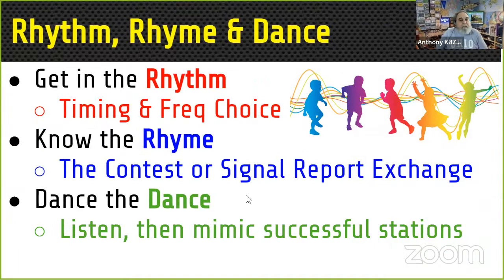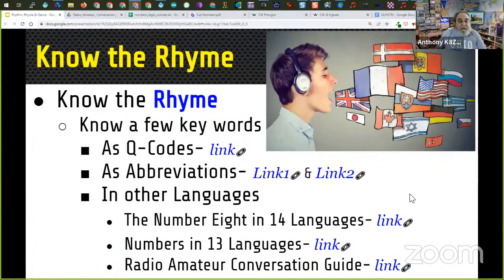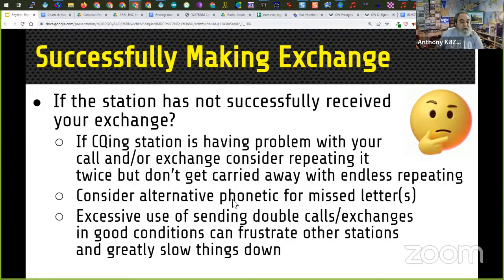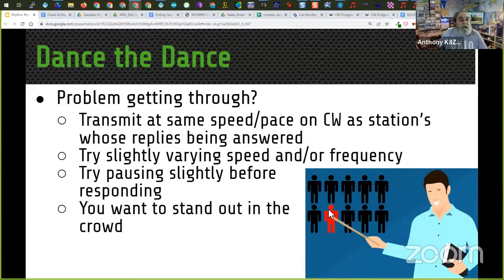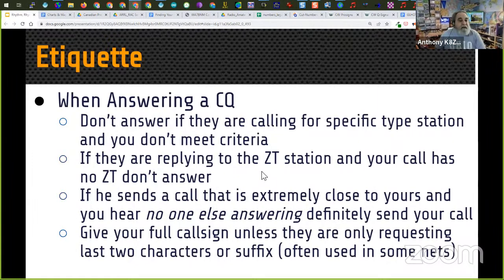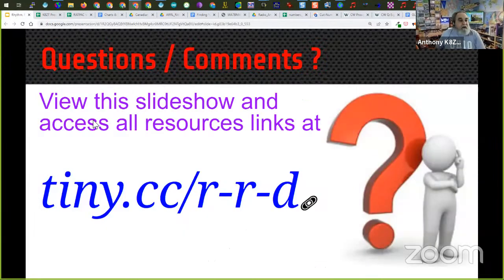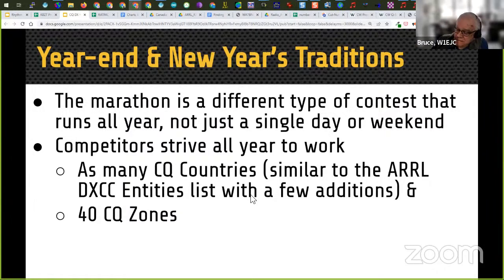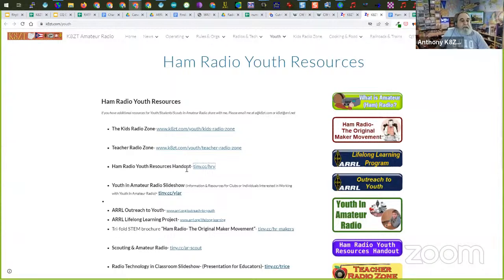GET IN THE RHYTHM OF THE QSO Anthony Luscre K8ZT